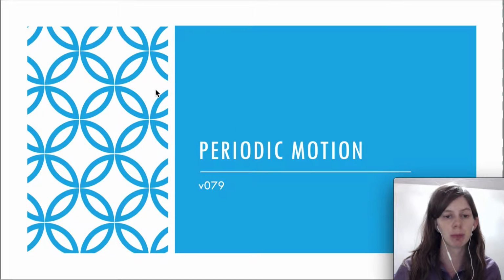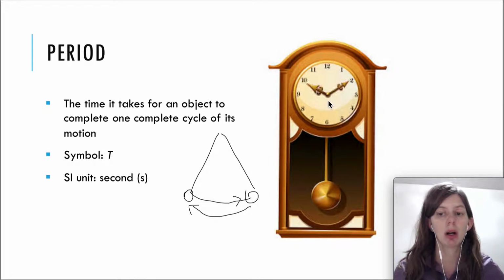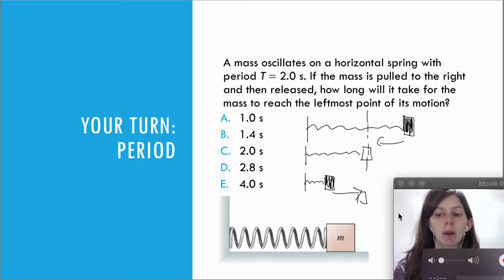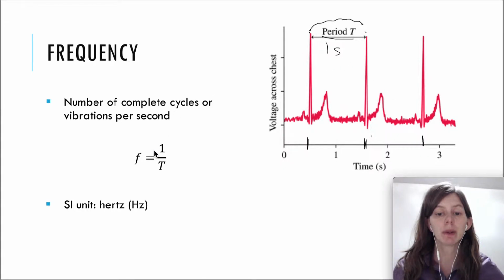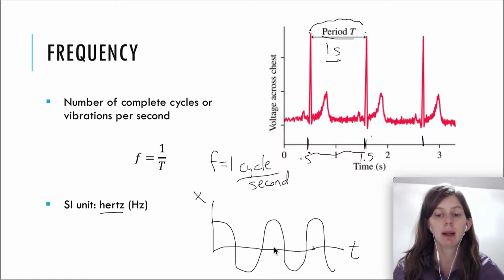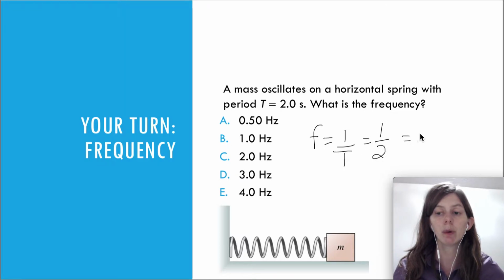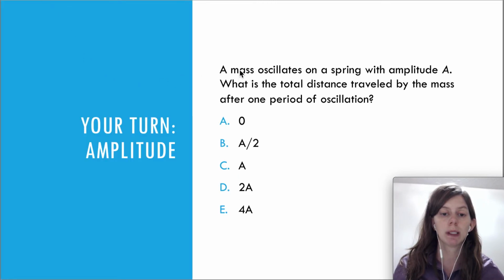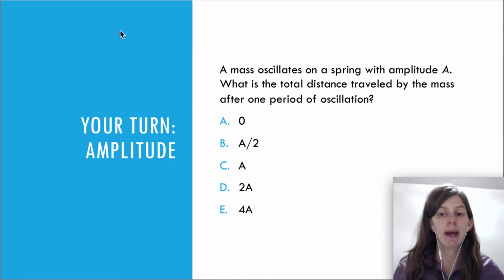v079 periodic motion